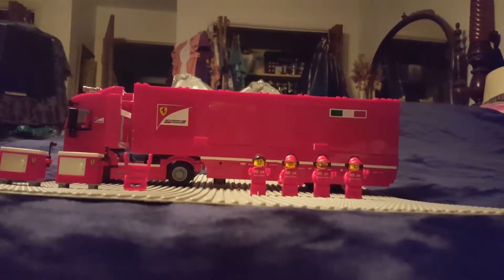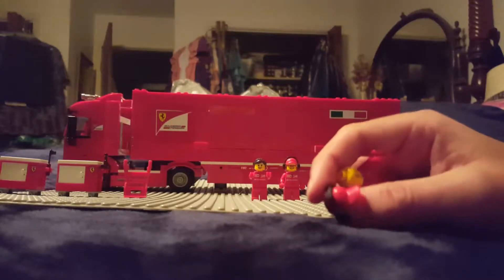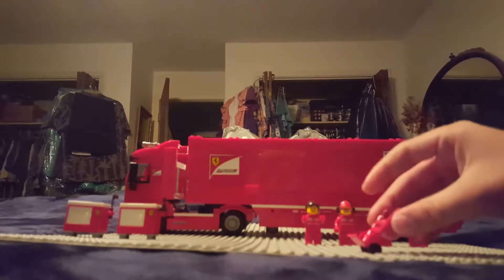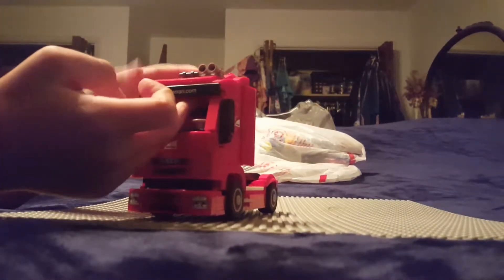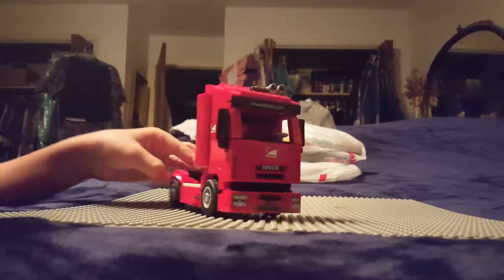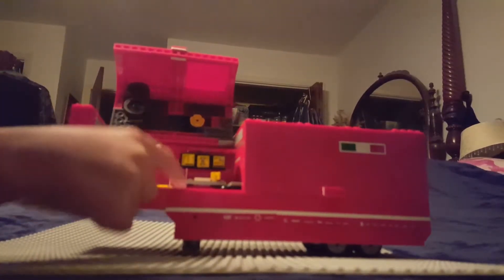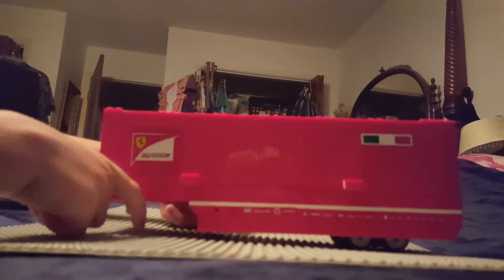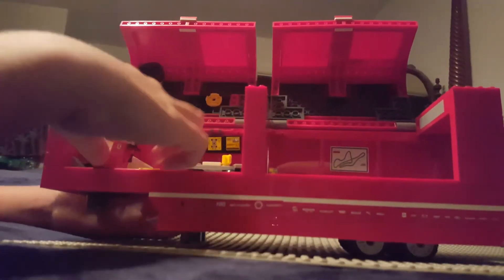My first video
Lego faerie haller 2017